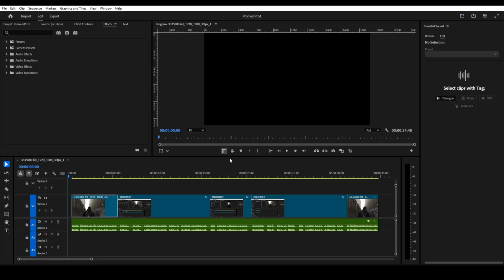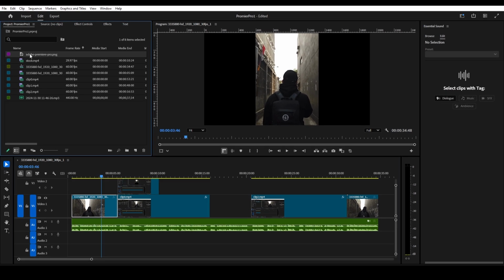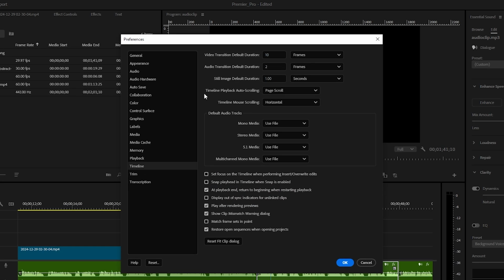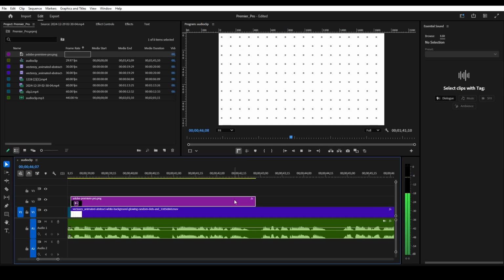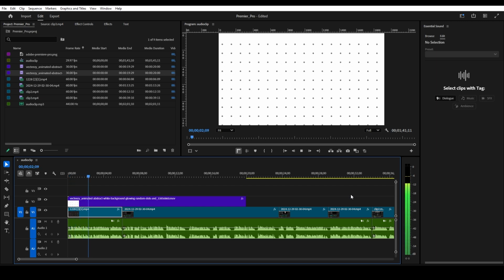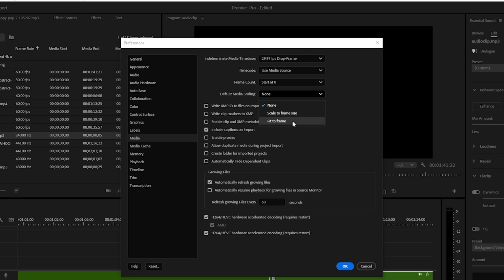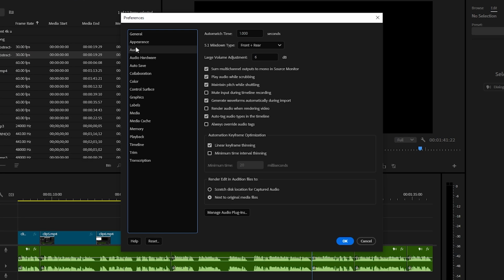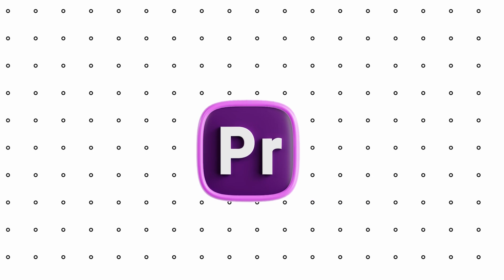Top Premiere Pro Settings to Change for Faster and Easier Editing!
My  Setup!

Graphics Card
Capture Card
CORSAIR Case

Premiere Pro Settings You NEED to Change for Faster Editing (Save Time Now!)

In this video, I’ll show you the best Premiere Pro settings to change for faster and smoother editing. Whether you’re a beginner or a pro, these tips will save you time and improve your workflow. I’ll cover everything from adjusting default durations for transitions and still images to optimizing timeline playback and media scaling. Plus, I’ll share the audio setting that’s a total game-changer.